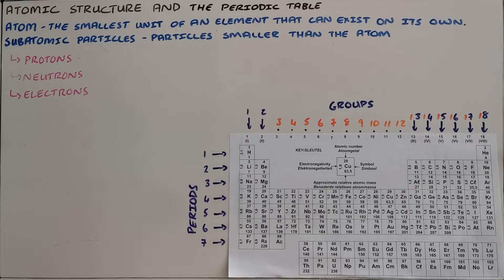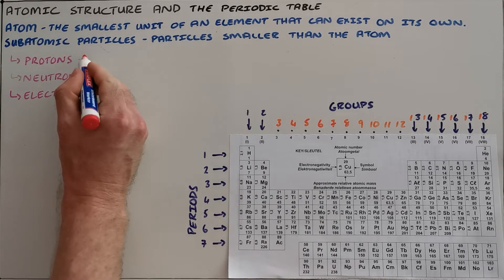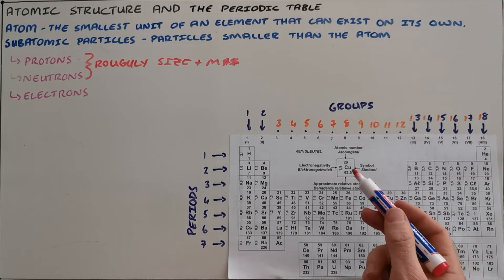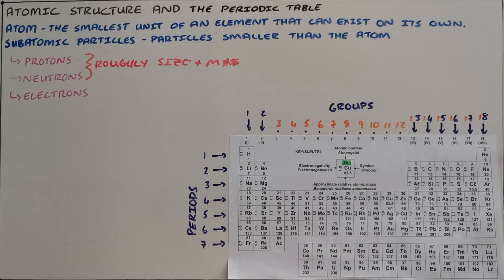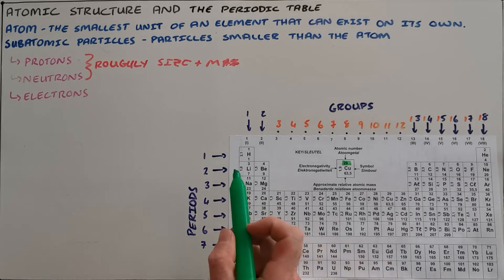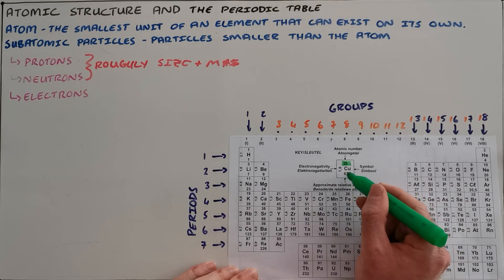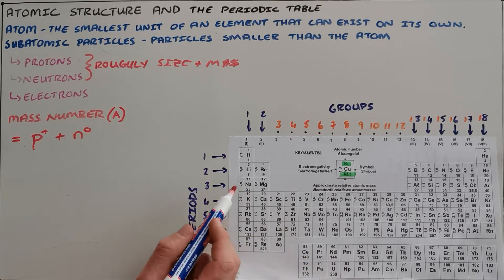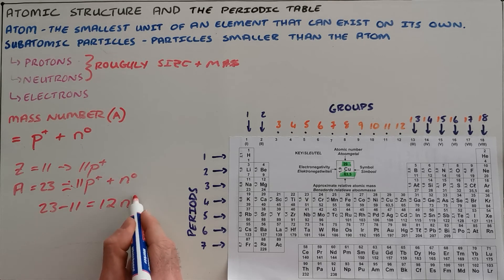Atomic Structure and the Periodic Table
This video describes the subatomic particles and the information that can be obtained from the periodic table about them.

South Africa
CAPS
Grade 9 - 12
Atoms, Elements, Molecules, Compounds and Chemical Equations